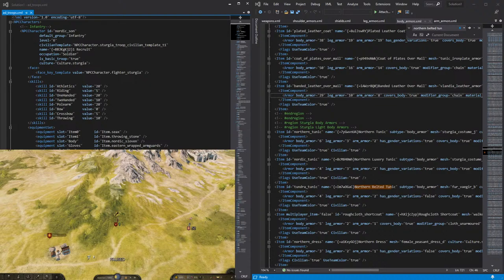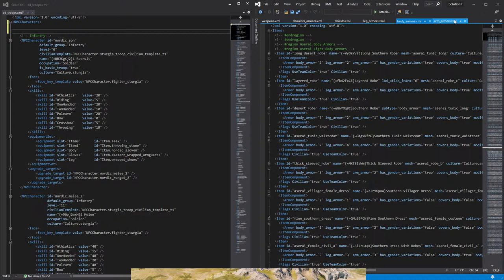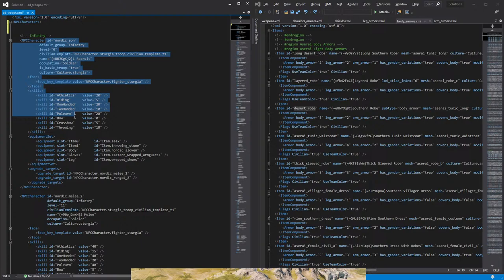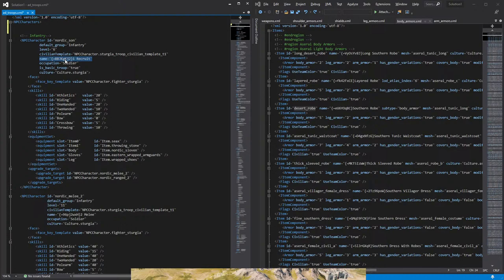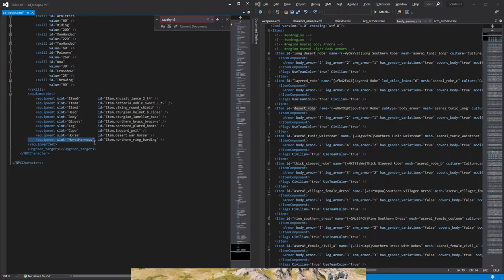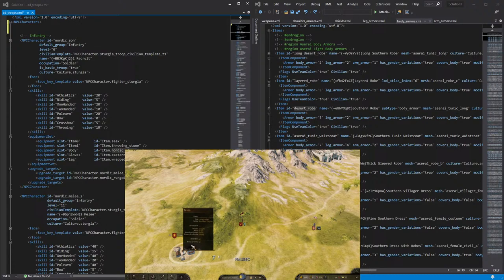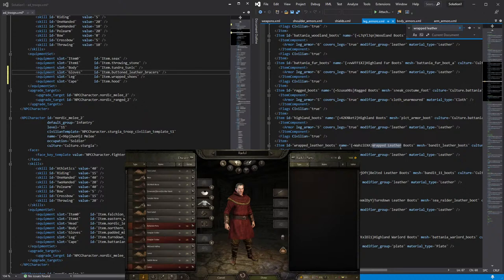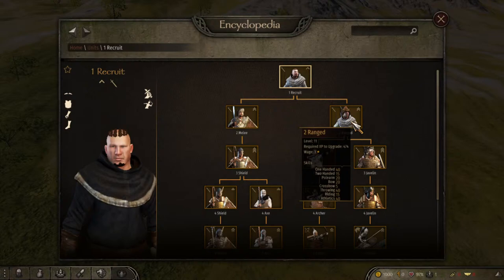Mount and Blade II: Bannerlord - Modding: Creating Custom Unit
A quick overview of the very basics of modding the game.
Tools used: Visual Basic.